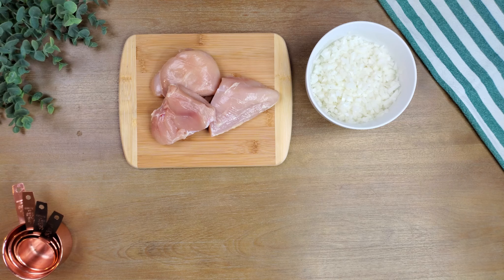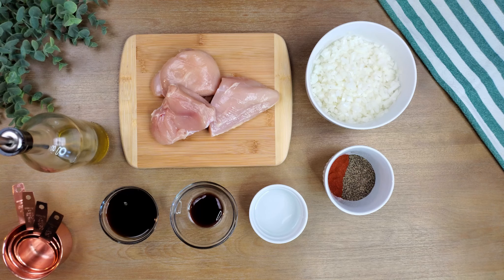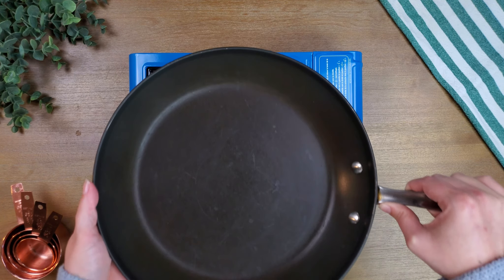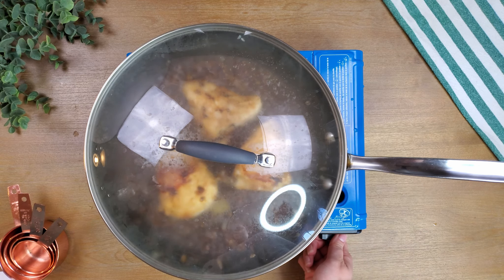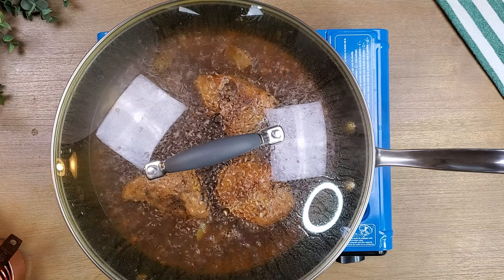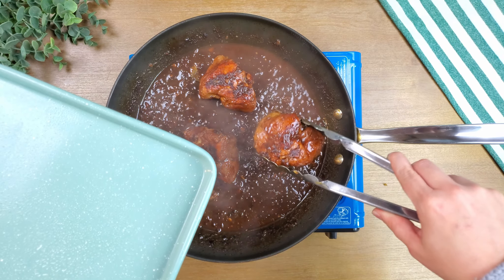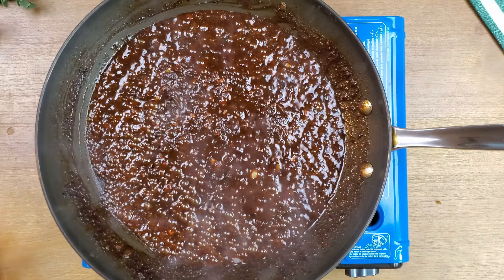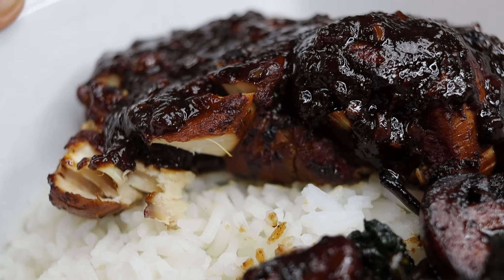Heart-Healthy Chicken Adobo!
For NationalMinorityHealthMonth, we are doing a Chicken adobo or adobong manok (ah-doh-bong mah-nok), which is a traditional and delicious recipe from the Philippines!

This recipe varies depending on region and family preference but is usually made with bone-in chicken thighs and legs, braised in vinegar & seasoned with garlic, soy sauce, and black pepper. This VascularHealthRecipe cuts back on sodium and saturated fat to make this well-loved dish better for the heart and blood vessels.!